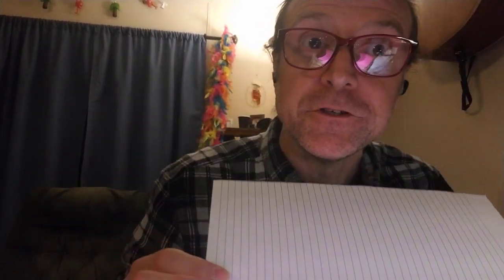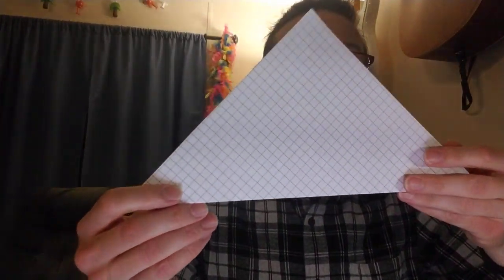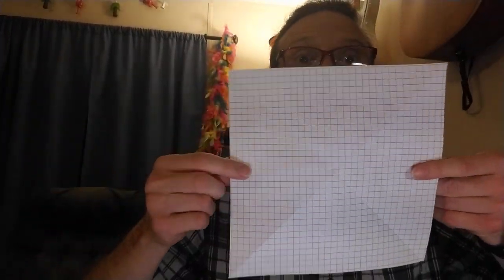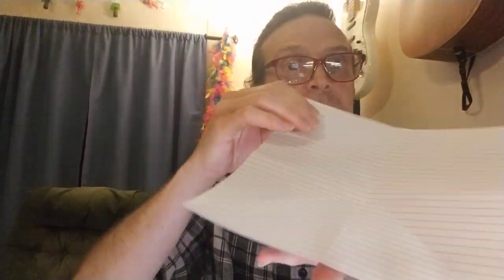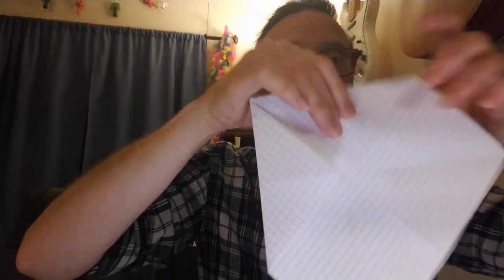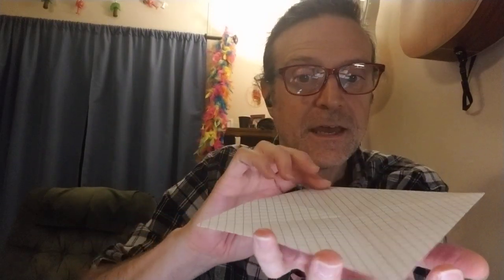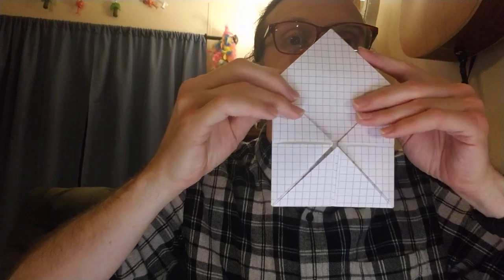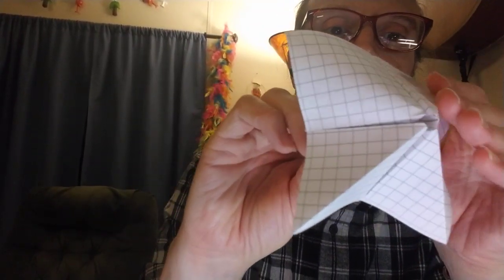Folding fortune teller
How to fold a children's paper fortune teller.